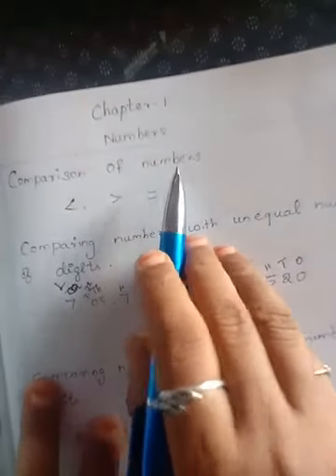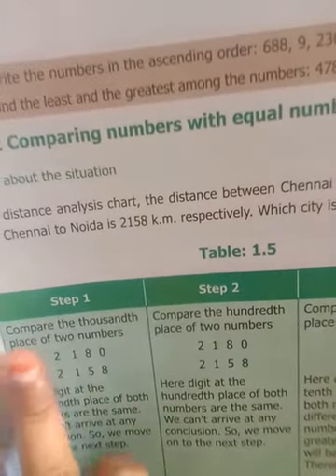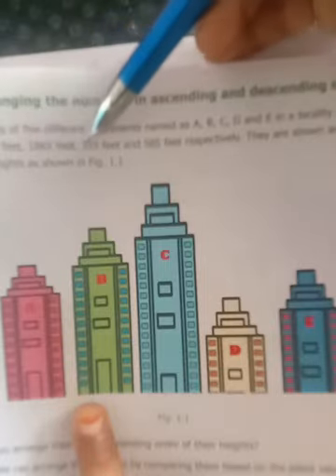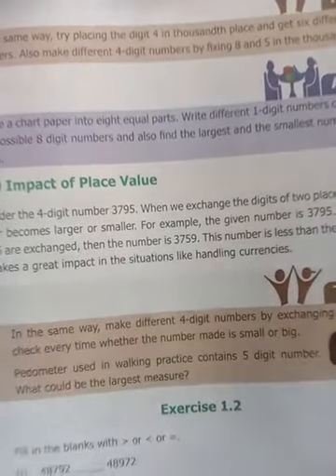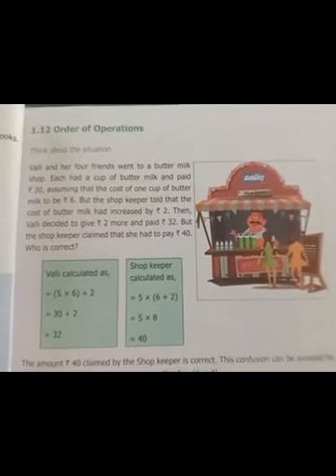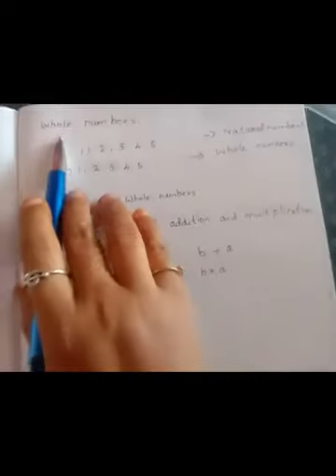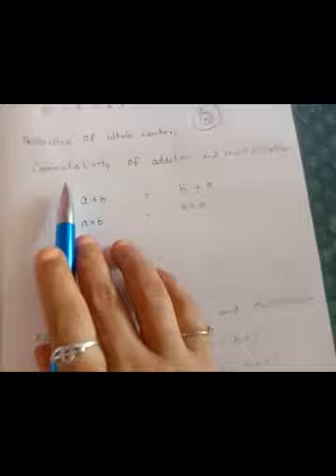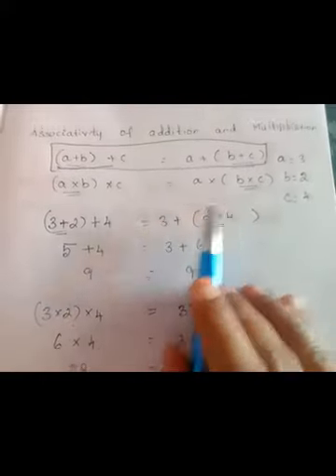Grade -6 Chapter 1 Numbers